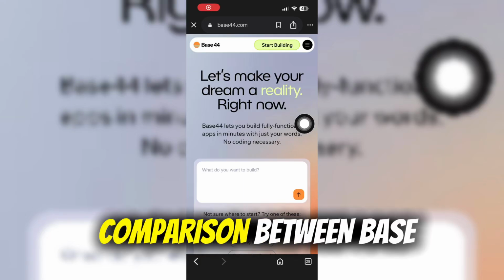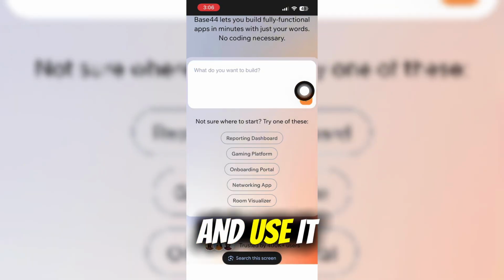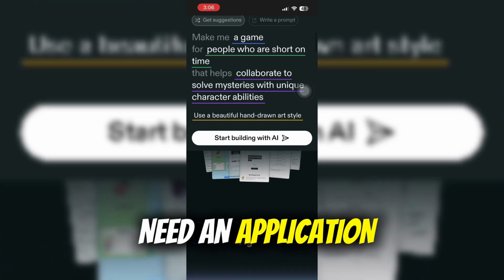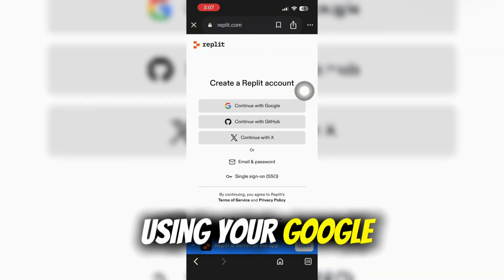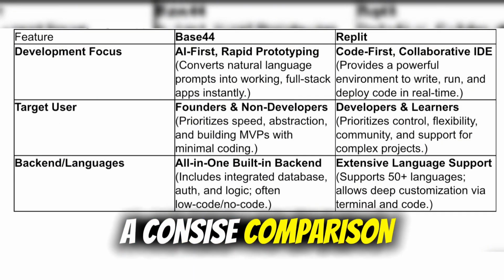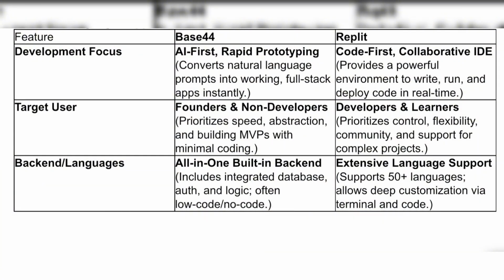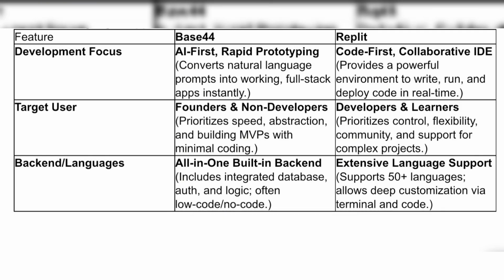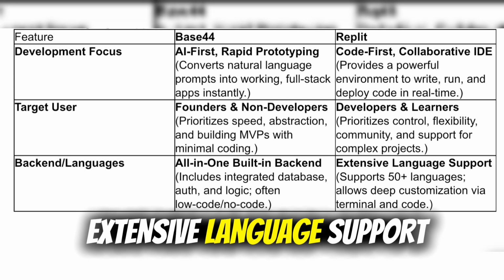Base44 vs Replit: Which Platform Is Better in 2025?